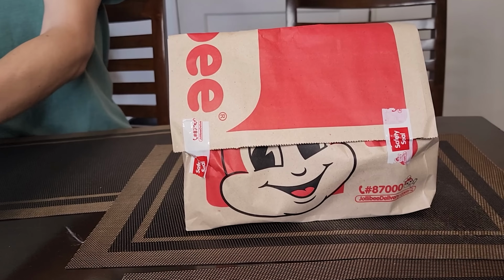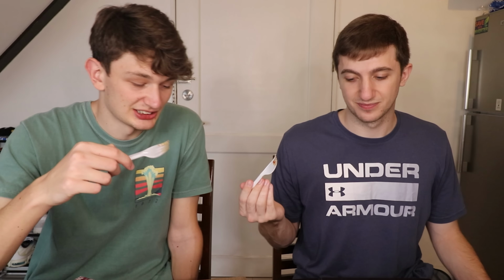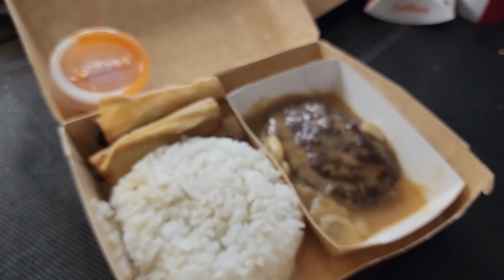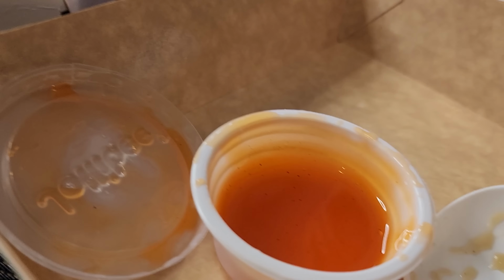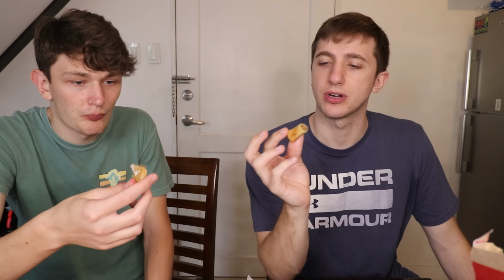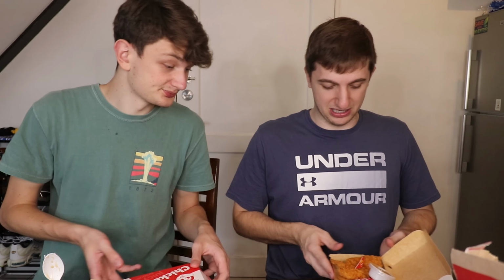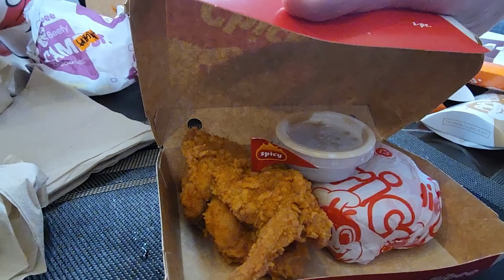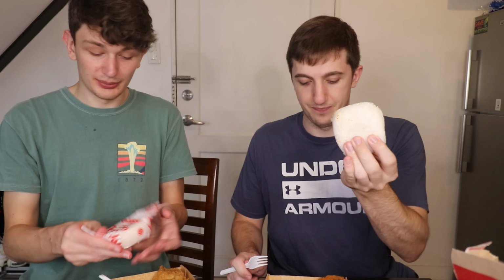Americans Try Jollibee in the Philippines for the FIRST TIME! 🇵🇭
We americans Americans Try Jollibee in the Philippines for the FIRST TIME!  We finally went down to our local jollibee and order every item on the jollibee philippines menu that we could! From chicken joy to chicken pies, everything available on the jollibee menu we ate in todays jollibee in the philippines taste test!